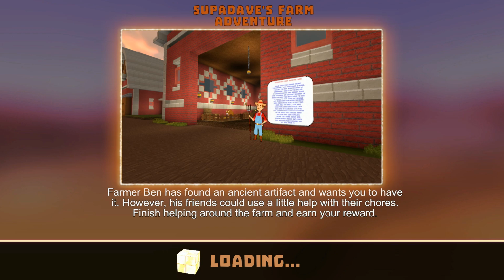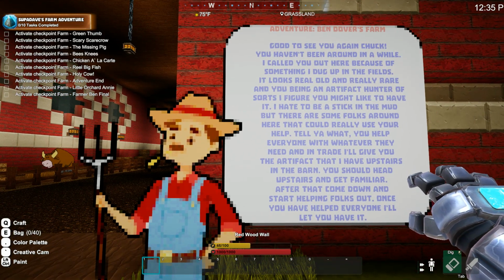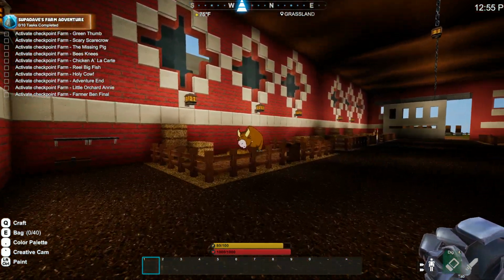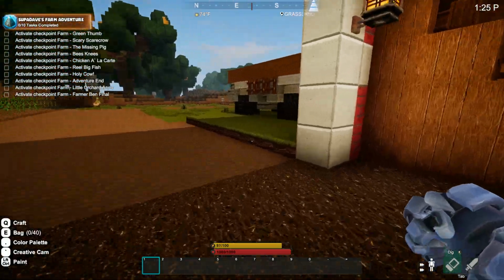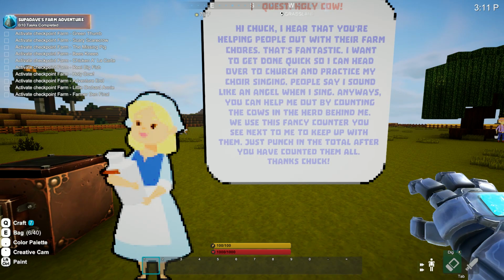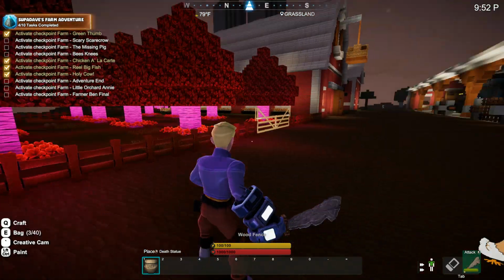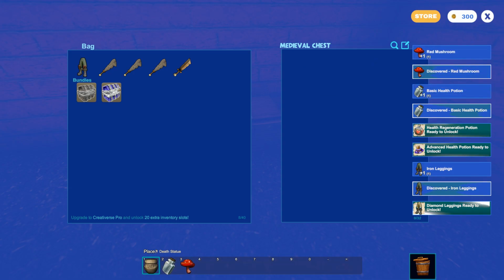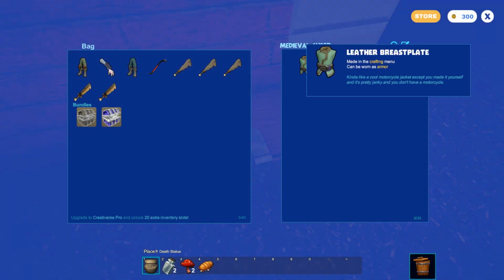Steam Cleanout- Part 3: 3D Minecraft, But Worse - Creativerse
I have decided to go through and actually try out some of the games that I have in my Steam library. Today I found a game that's like Minecraft but definitely not as good.